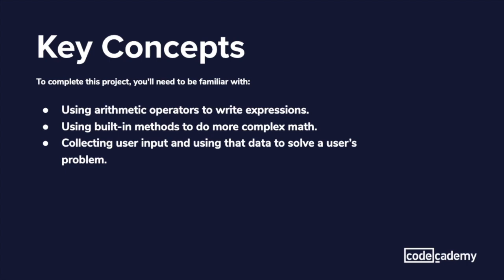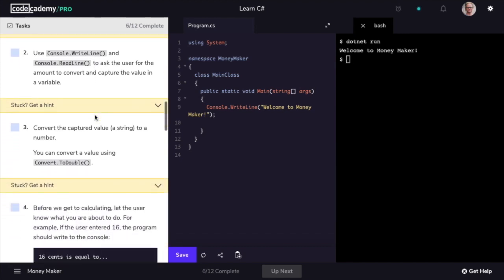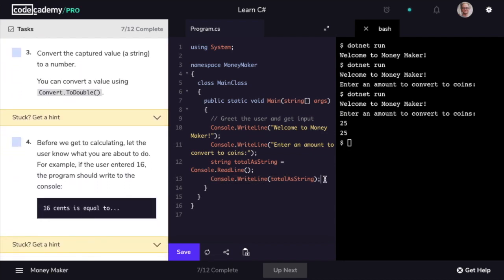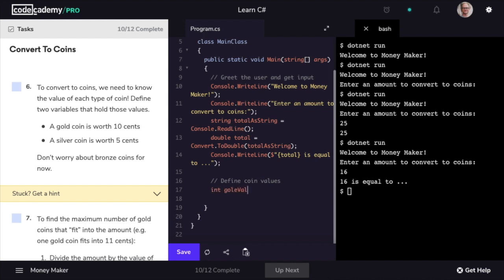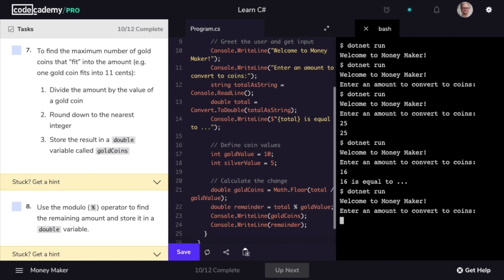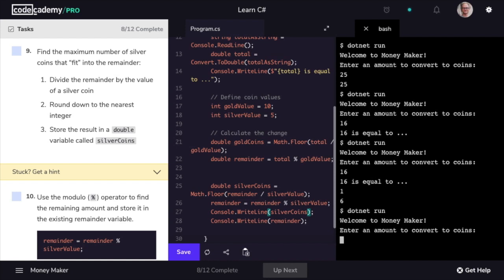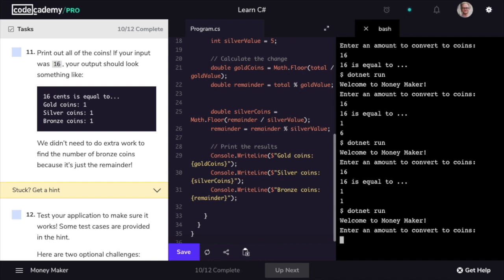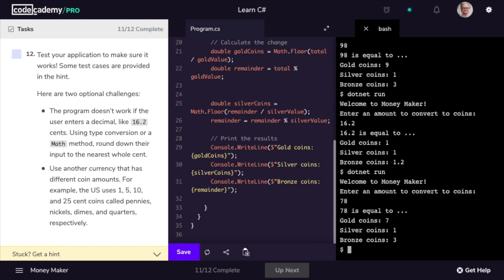C# Project Money Maker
Task 1 2:29

Task 2 2:49

Task 3 4:48

Task 4 5:26

Task 5 6:38

Task 6 6:58

Task 7 & 8 7:43

Task 9 & 10 10:24

Task 11 12:31

Task 12 15:33